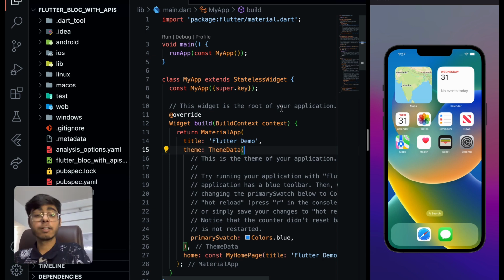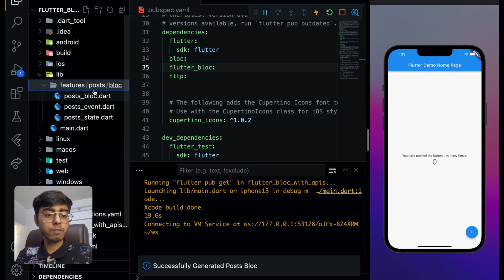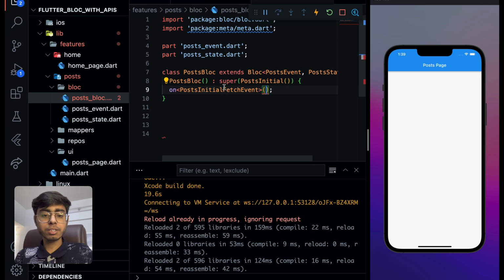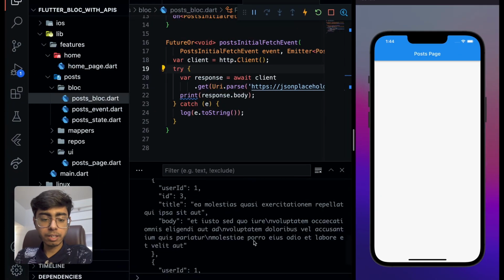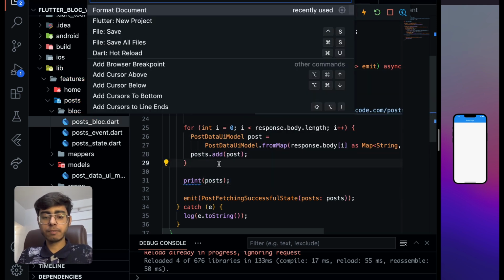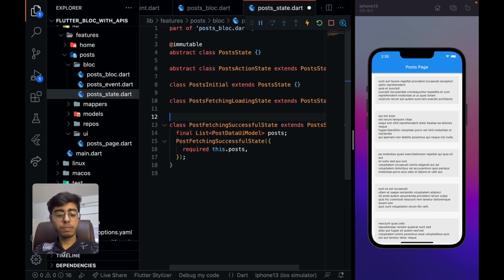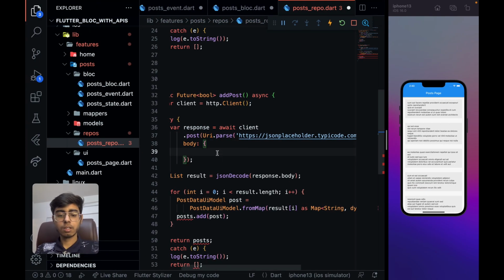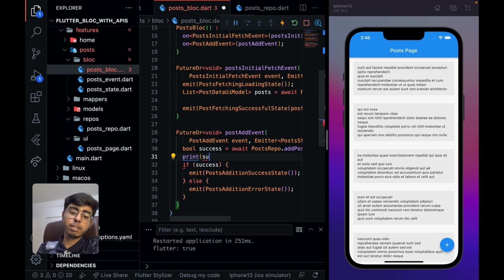Learn to make API Requests with Flutter BLoC!! 🔥